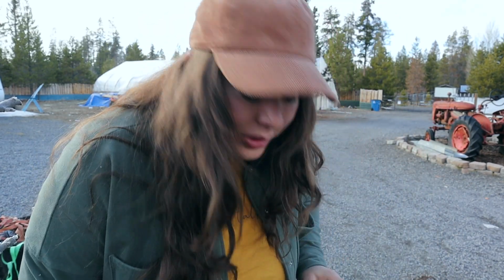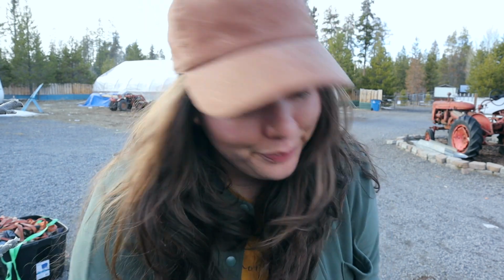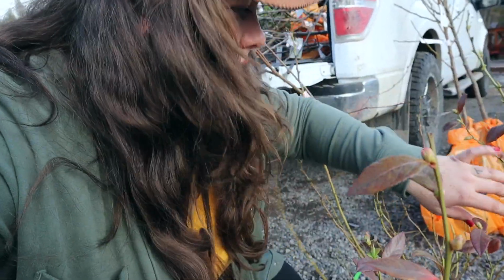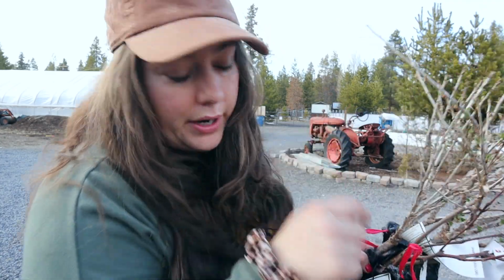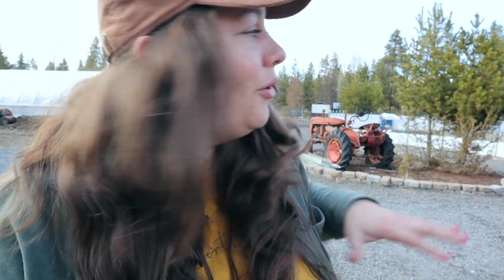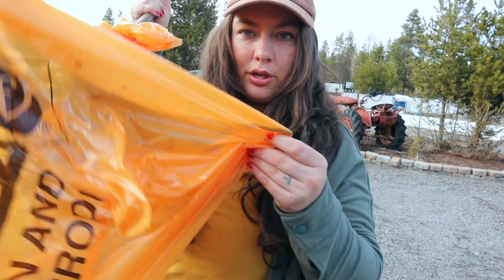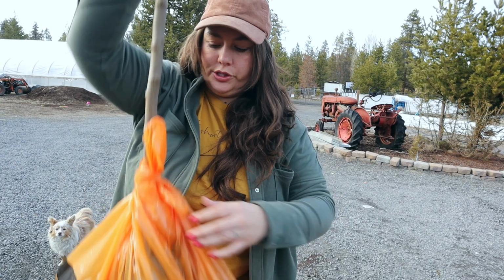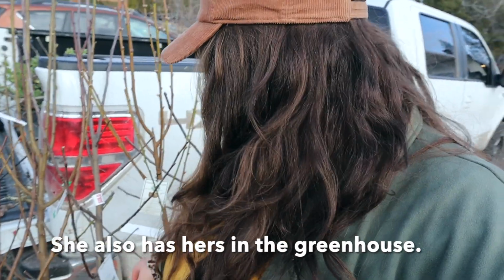Garden Plant Haul with Orchard Trees & Berry Bushes (This was a dream)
This is pretty big garden plant haul, at least for me. Loads of trees for the orchard and berry bushes for the gardens.

Want Great seeds for less than a dollar a pack?! My link for Survival Garden Seeds

Want to Send a Gift? Here is our Amazon Wish List